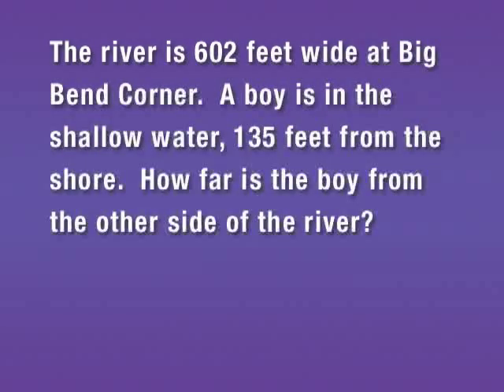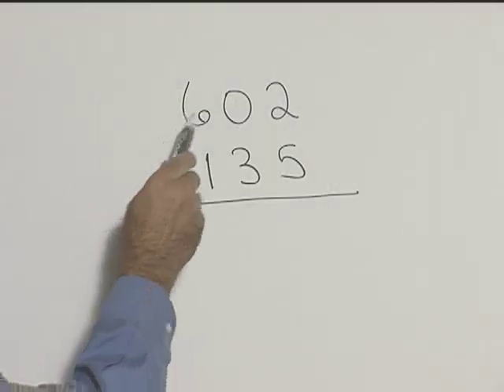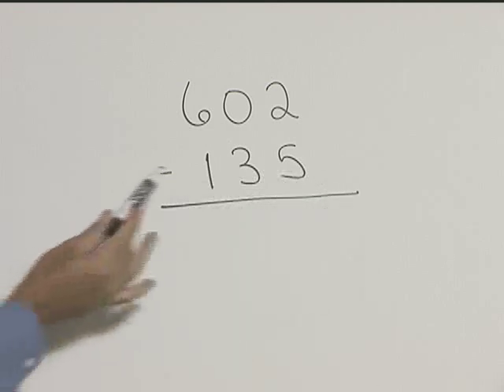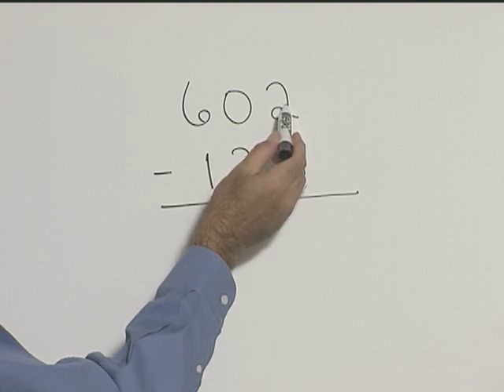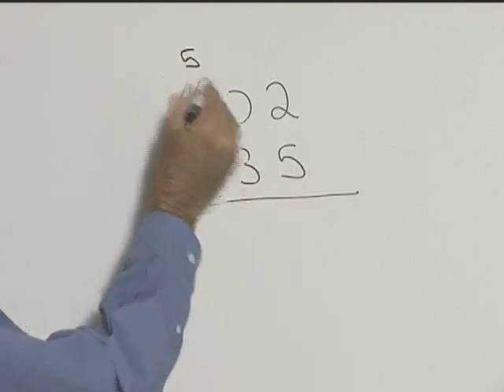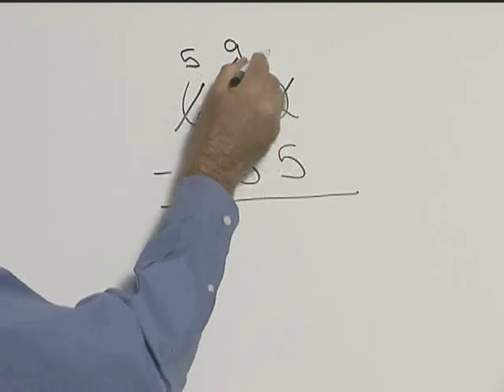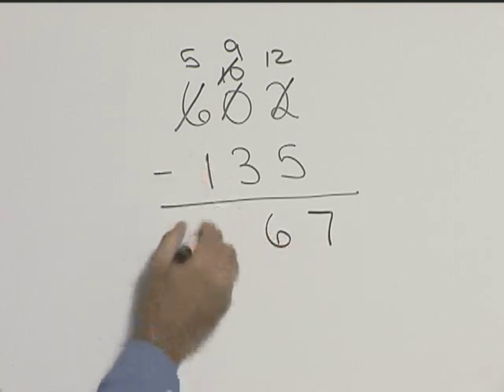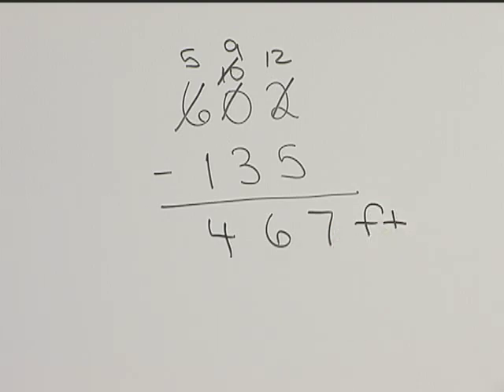Chapter Test Prep - Ch 1, Exercise 28